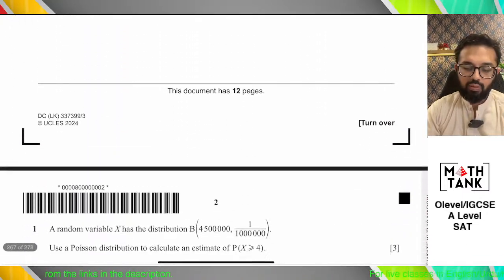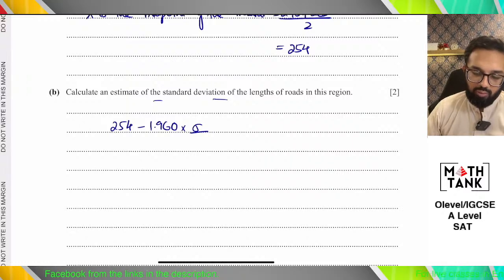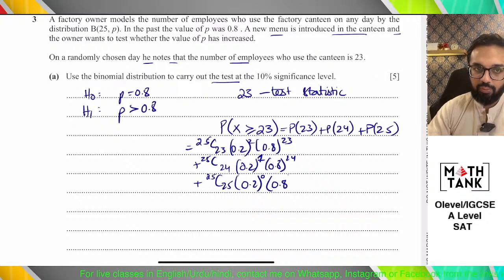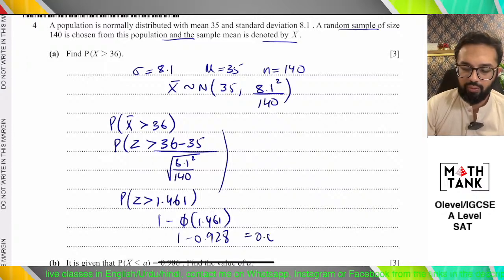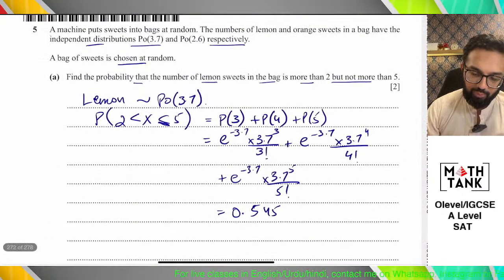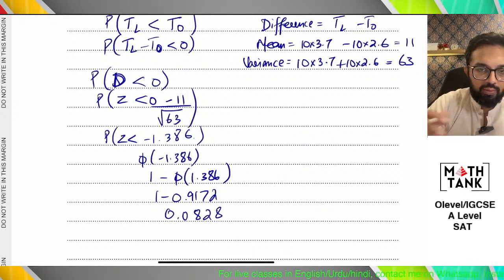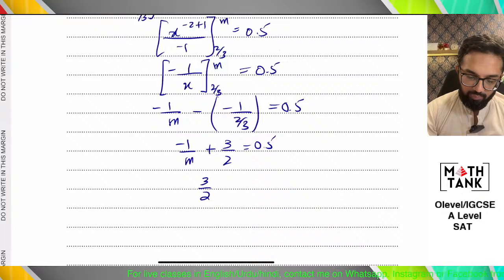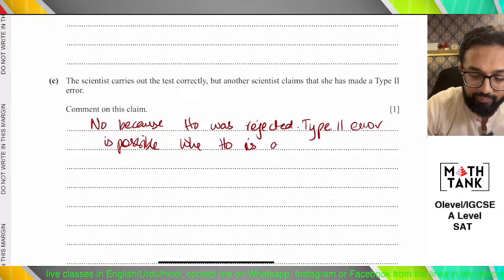Livestream: 9709/62/O/N/24 S2 A Level Mathematics 9709 O/N 24 Solved Past Paper